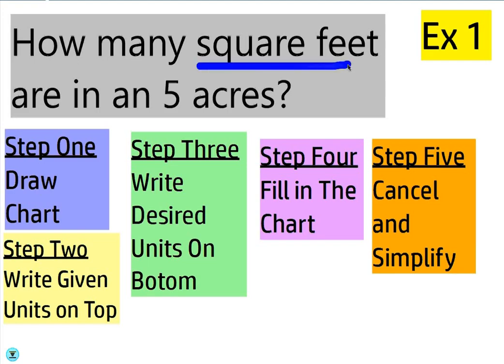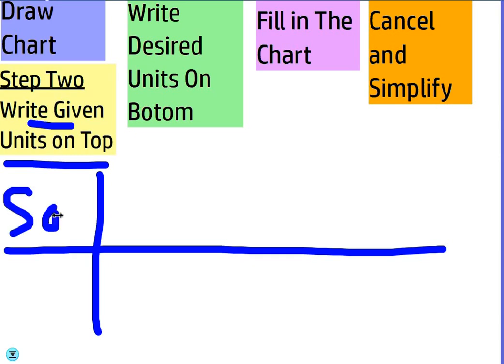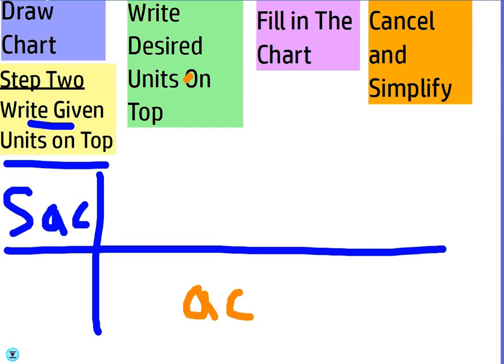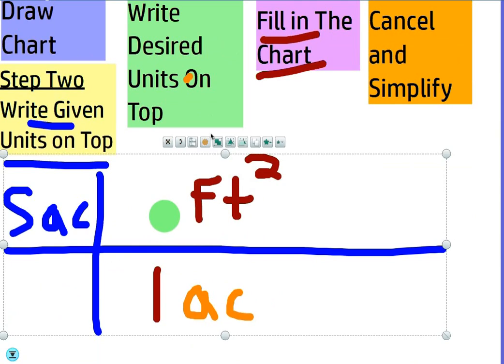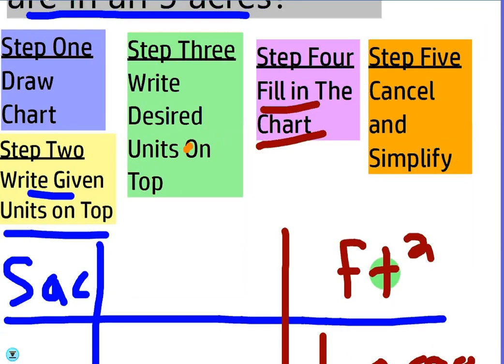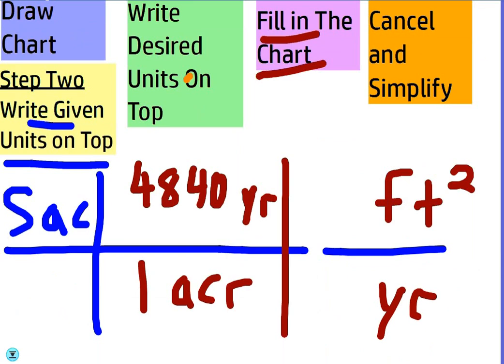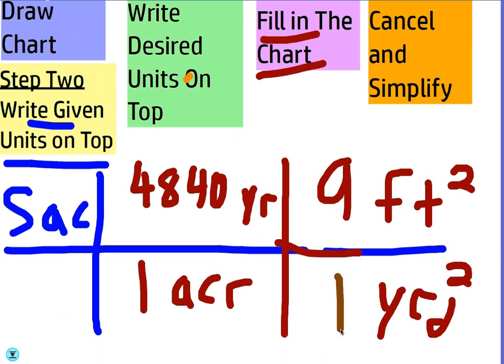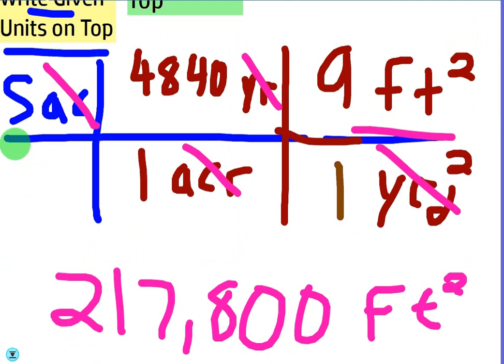Convert Acres to Square Feet